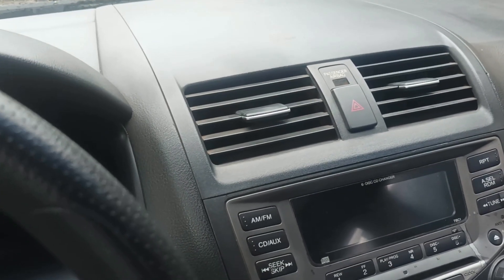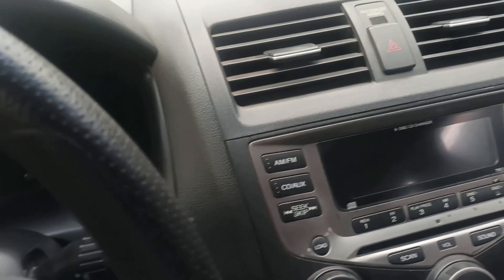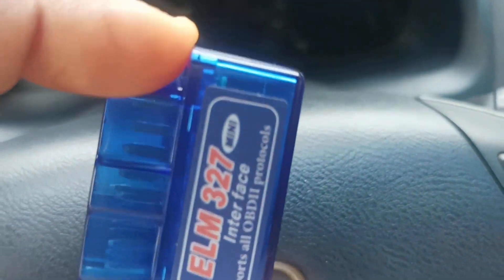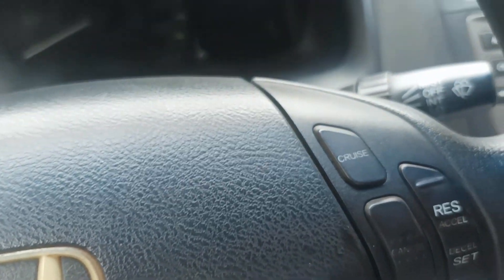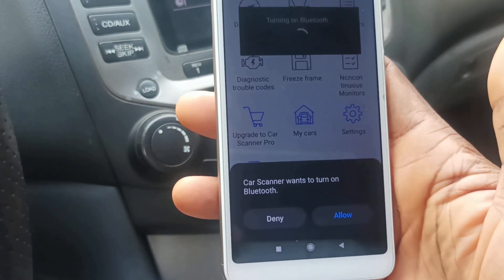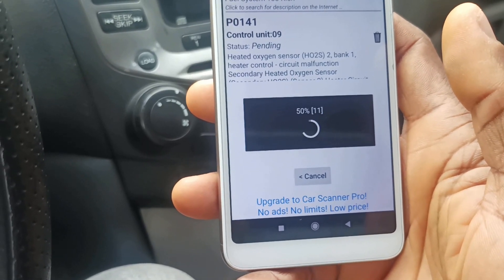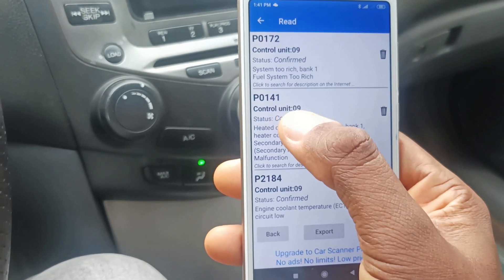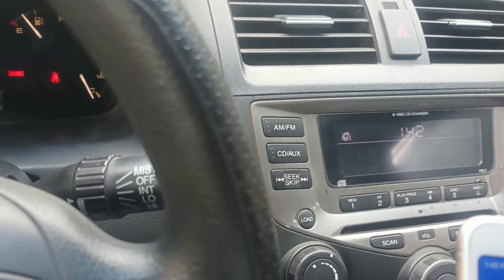Using ELM 327 Mini OBD2 to Scan For Errors on My Honda Accord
In this video, I revealed how I use the ELM 327 Mini Bluetooth OBD2 scanner to scan for error codes on my 2006 Honda Accord.

Using a car scanner to scan your car for potential error codes before taking it to a car mechanic is highly important. From the error codes, you can easily detect the parts of your car the needs fixing or repair.

Using an ELM 327 OBD2 scanner to detect faults in a car is very easy. This video explains the step-by-step method, and how you can connect the ELM 327 Bluetooth OBD2 scanner with the Car Scanner app.